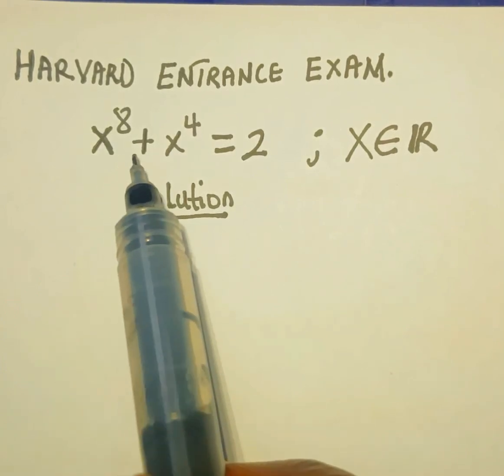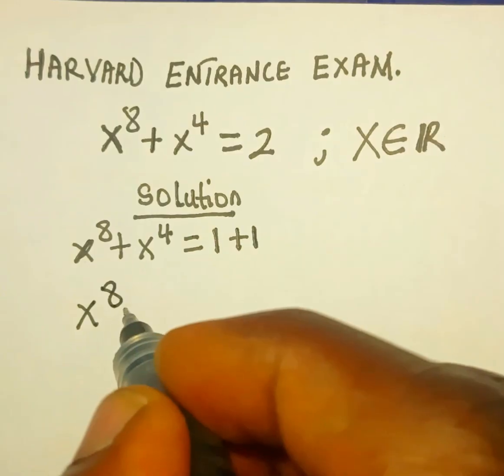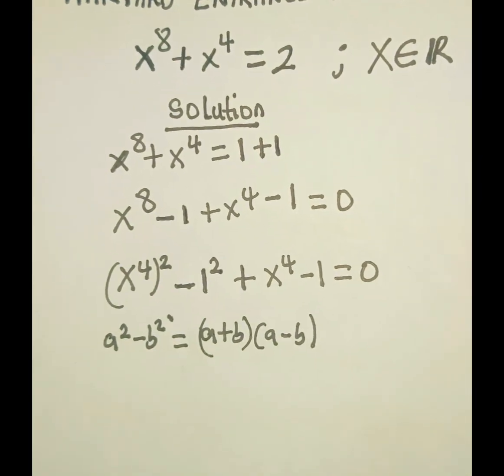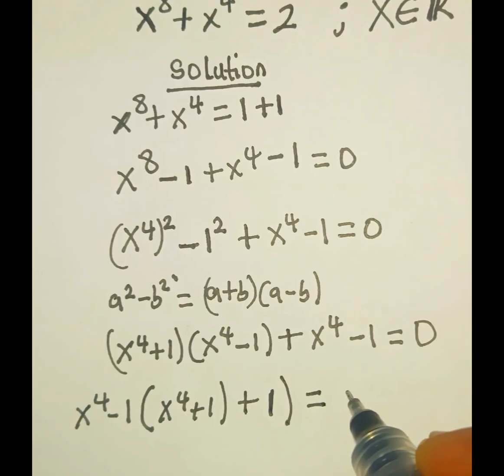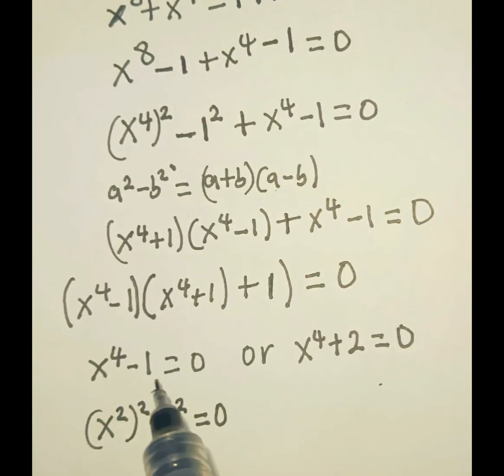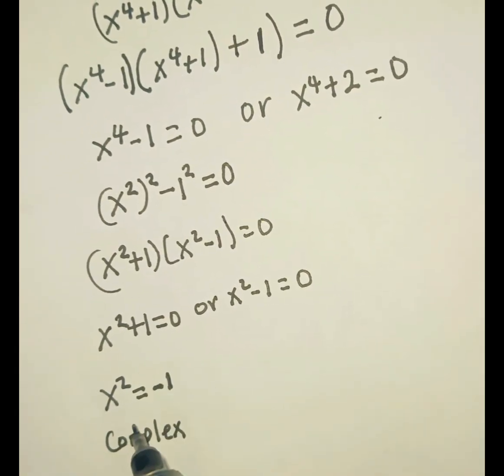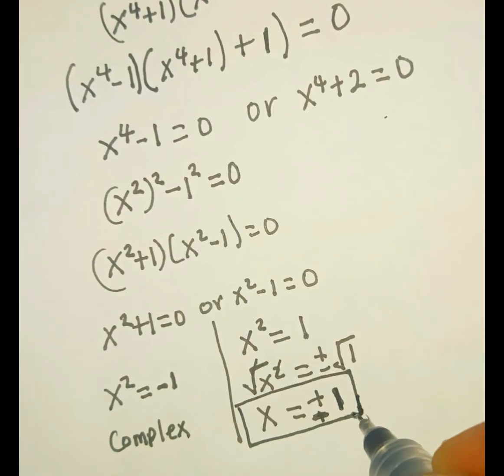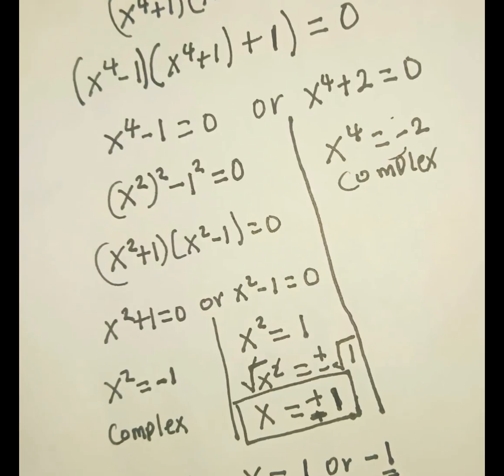Harvard University Entrance Exam (Math) |can you? | Exponential Equation